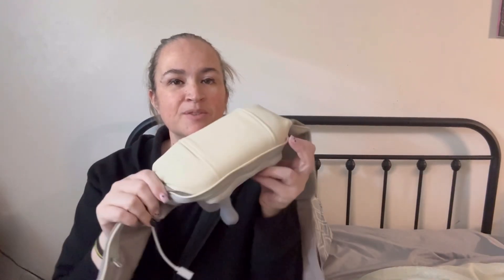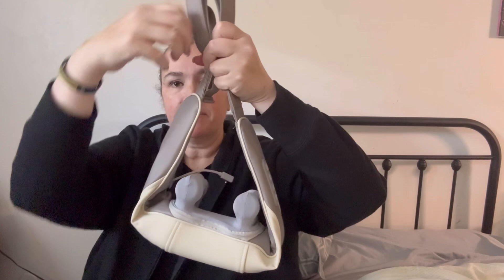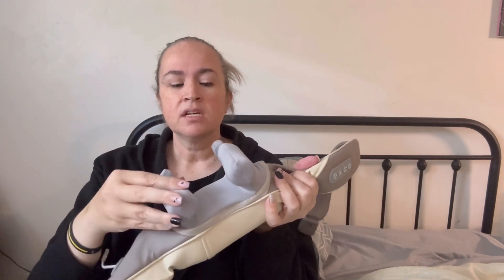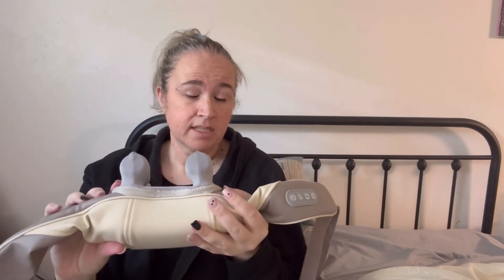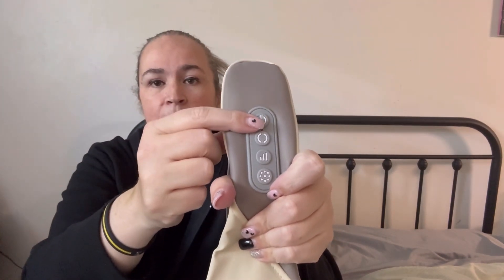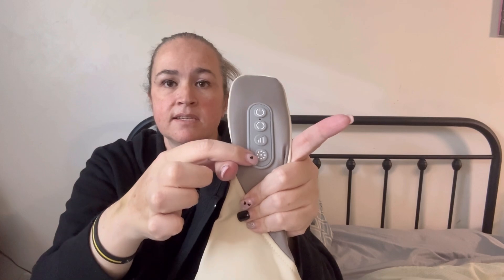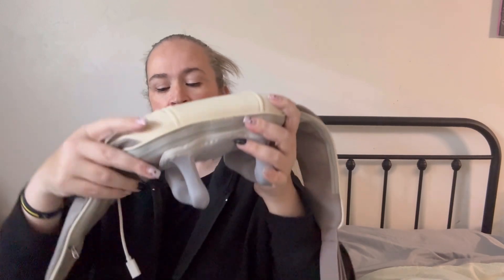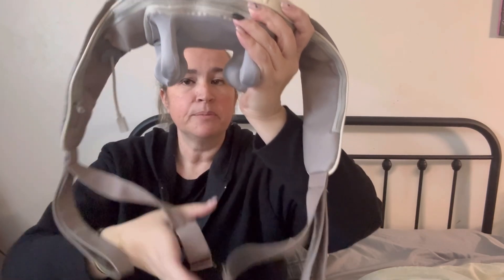Honest Review of the MSFOOT Neck Massager